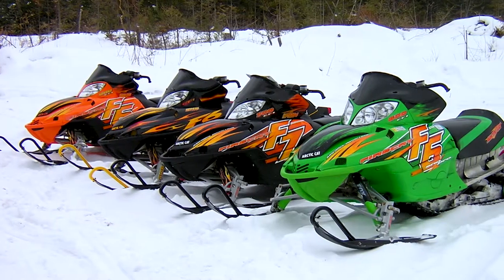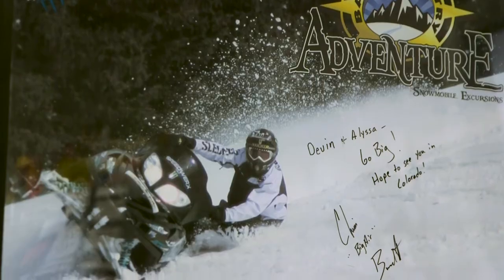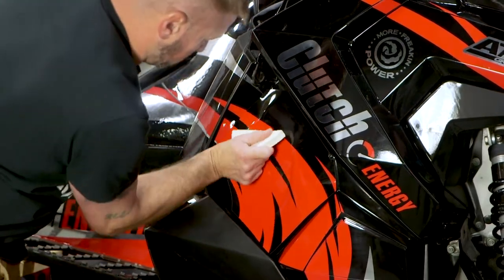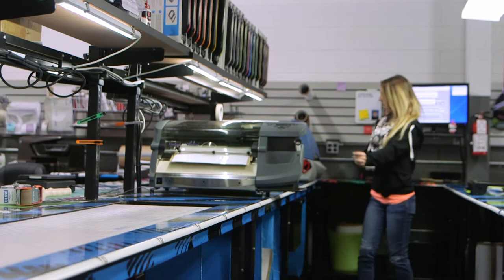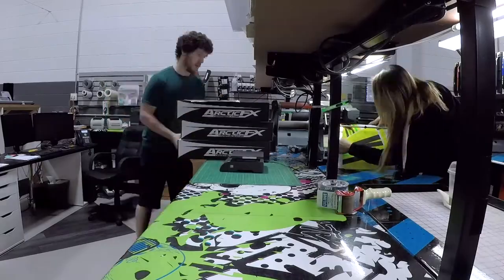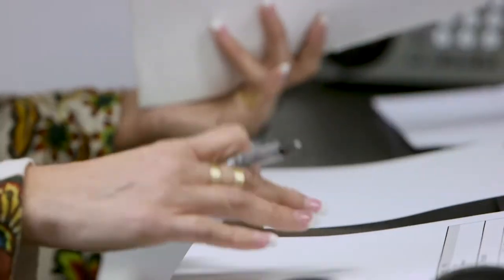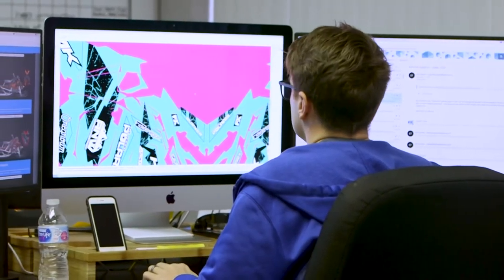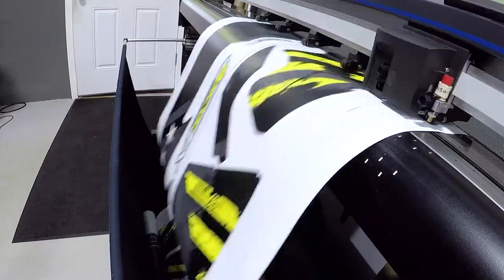ArcticFX Graphics | History of the Industry Leader in Sled Wraps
The history and making of ArcticFX Graphics. The industry leader in custom sled wraps and power sports graphics!